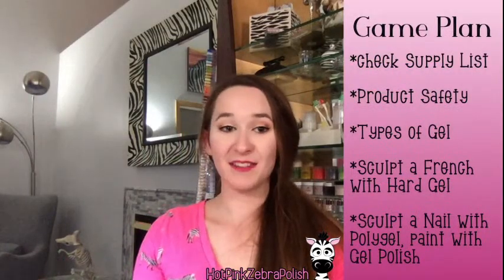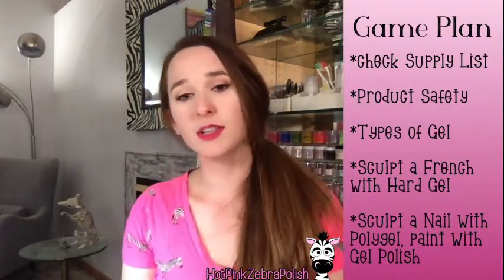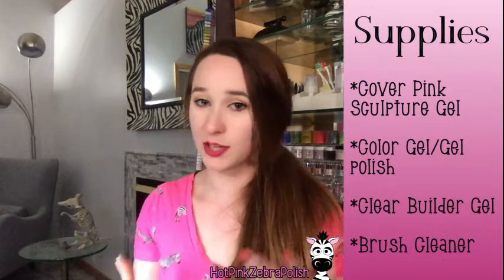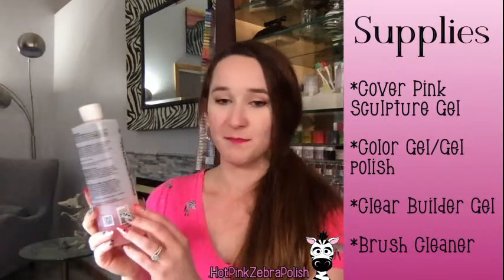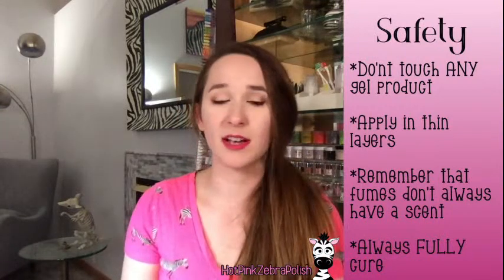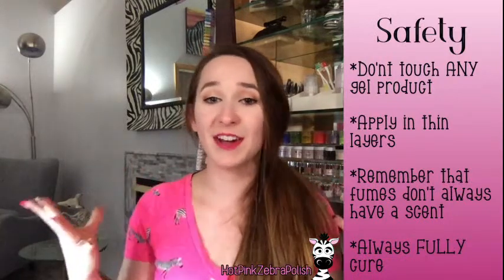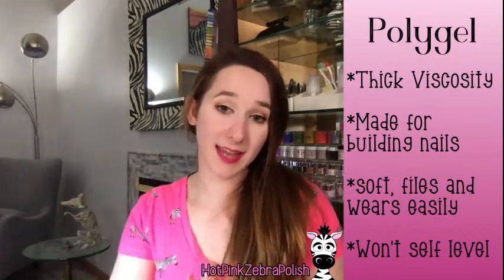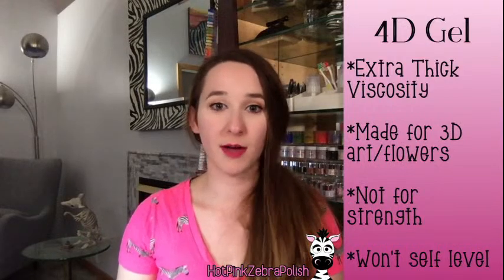Gel Basics LIVE Class | Polish, Paint, Builder, Sculpture, Jewelry, Polygel & 4D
This Months class will be all about gel! We will looking at 7 different types of gel you may encounter in the day to day life of Nail tech, nail artist or nail enthusiast!